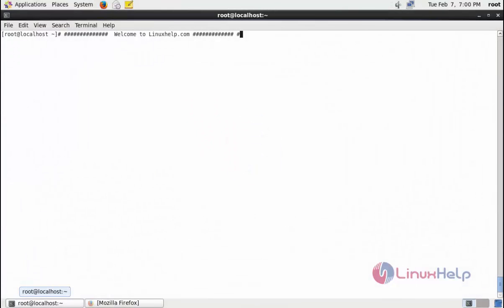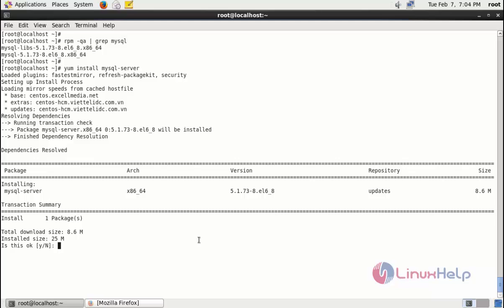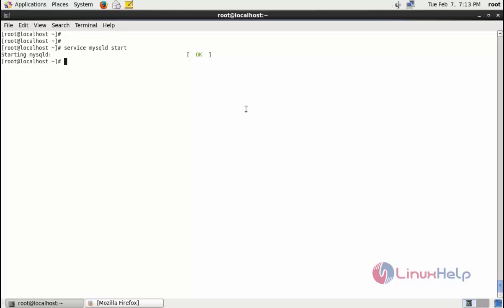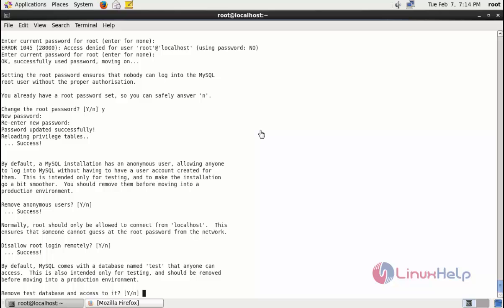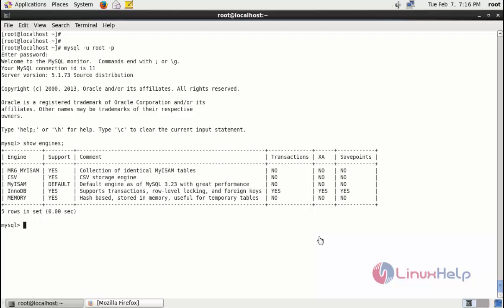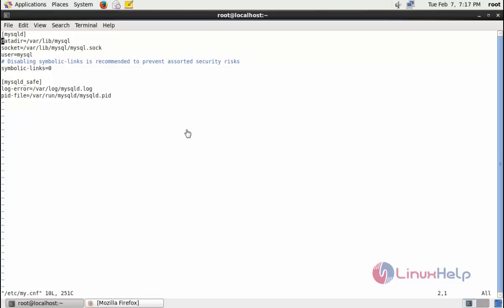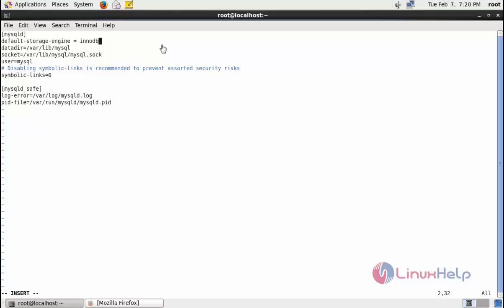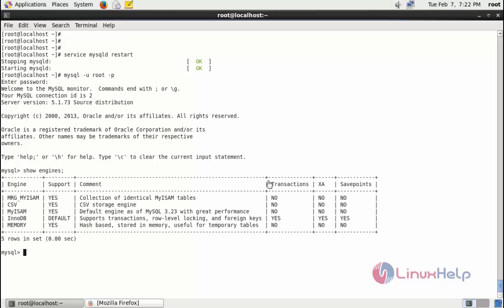How to change MySQL default storage engine in CentOS 6.7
The process to change MySQL default storage engine in CentOS is covered in this video. A storage engine is a software module used by a database management system in order to create, read, and update data in a database.